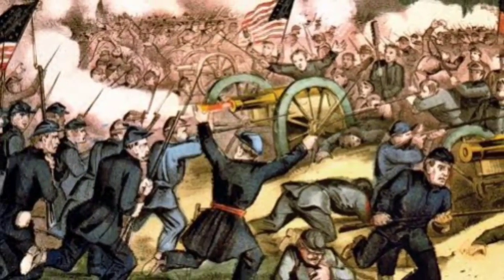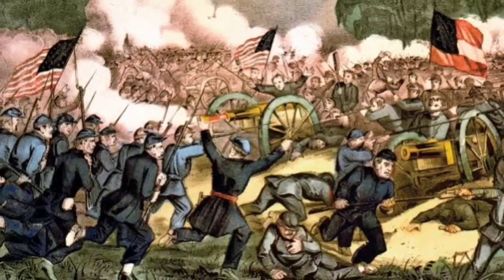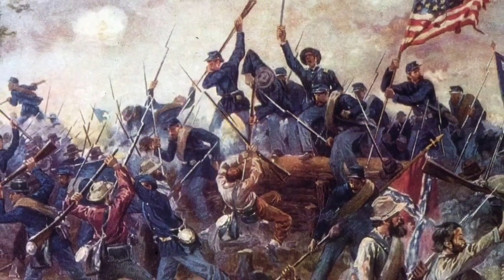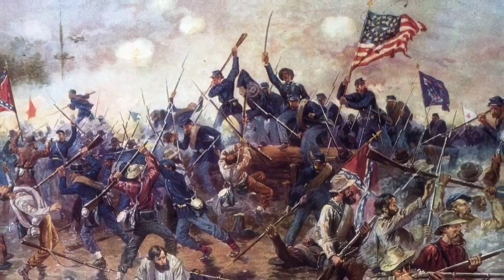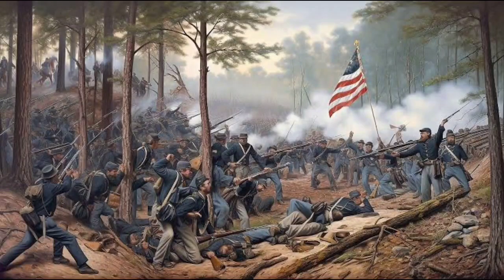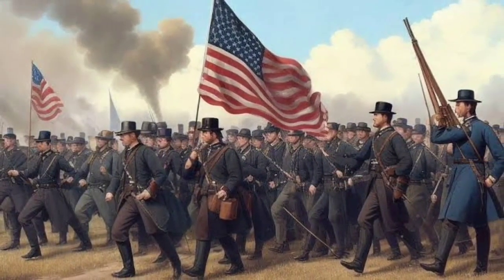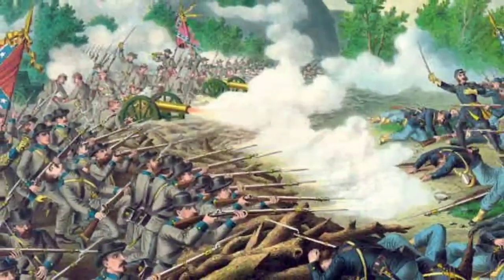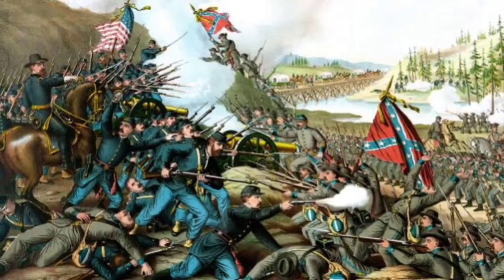Who won the Battle of Port Royal?